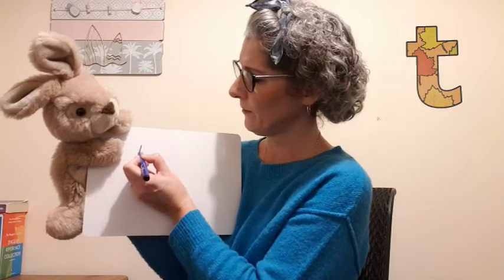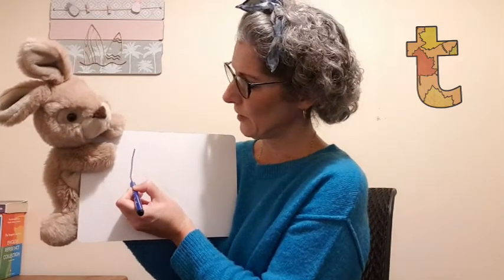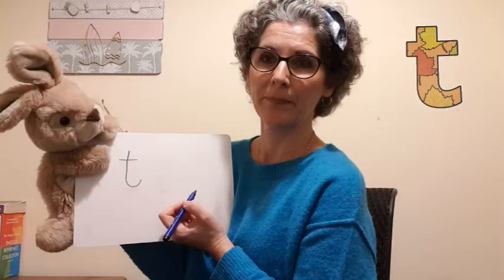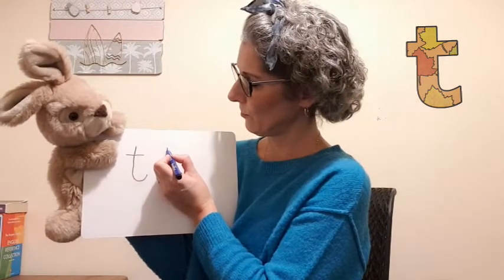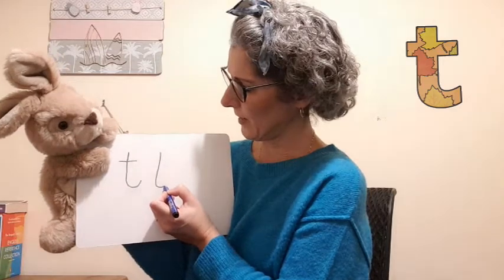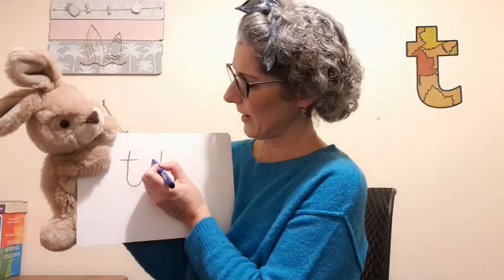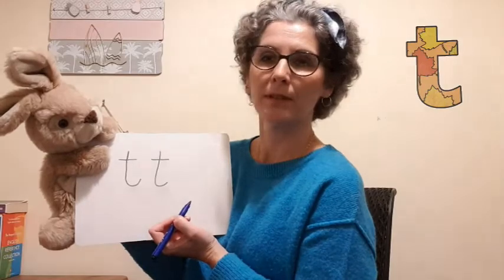Phonics is Fun! With Sarah Atherton - Letter t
In this video, we will practise the phoneme ‘t’ from Phase 2, Set 1.